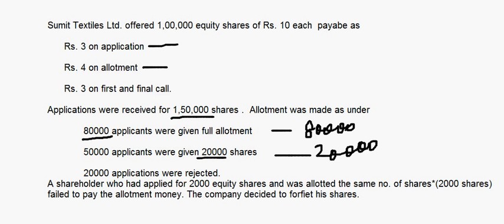eTuitions CBSE Class XII Accountacny - Accounting for share capital 09